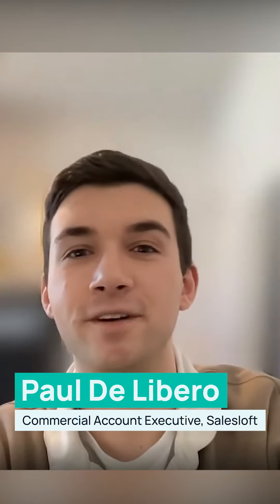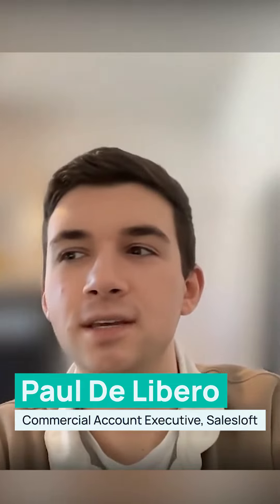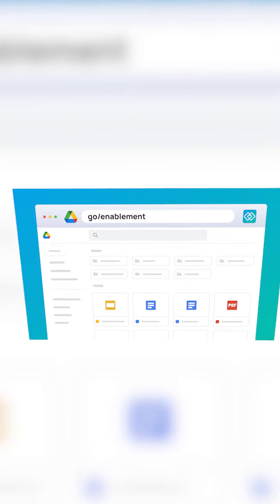Salesloft saves time with go links